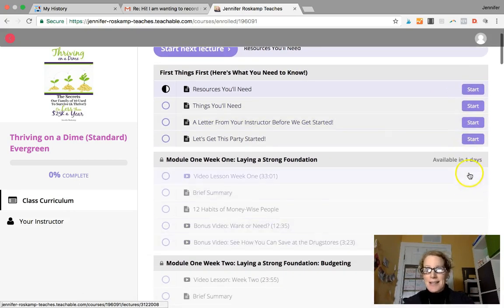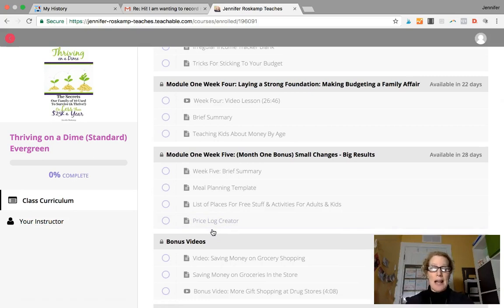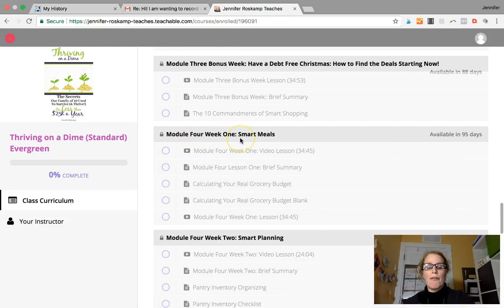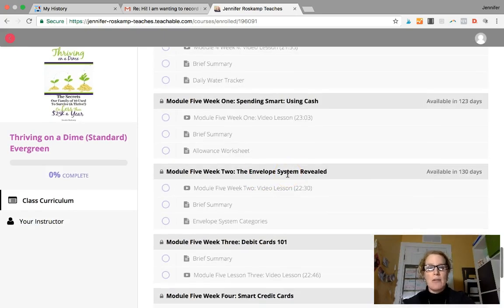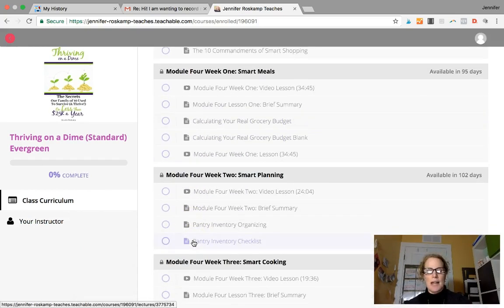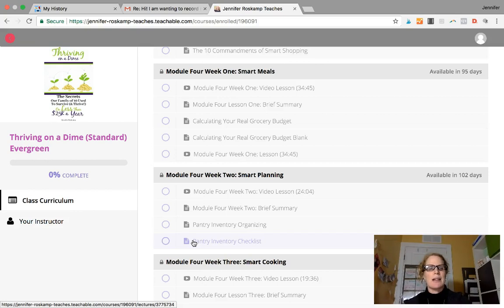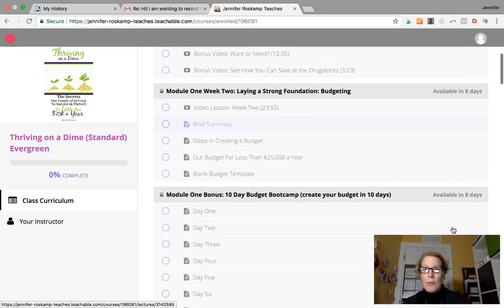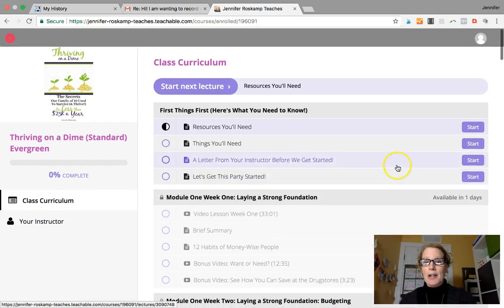Thriving on a Dime Behind the Scenes